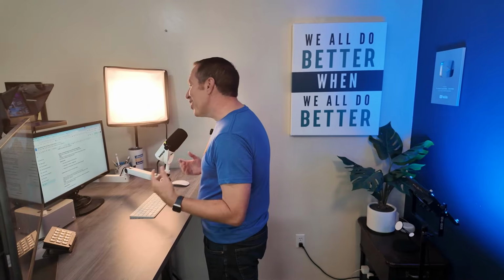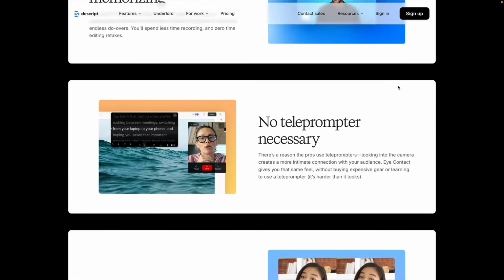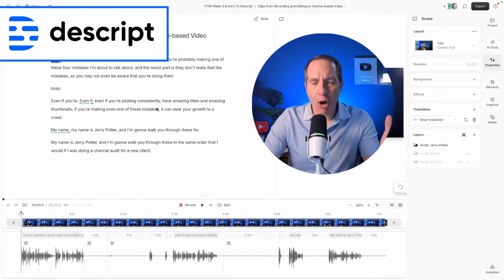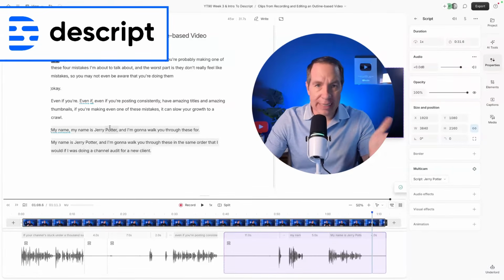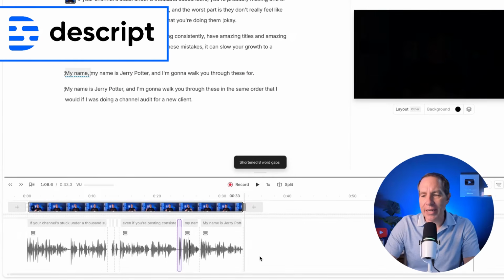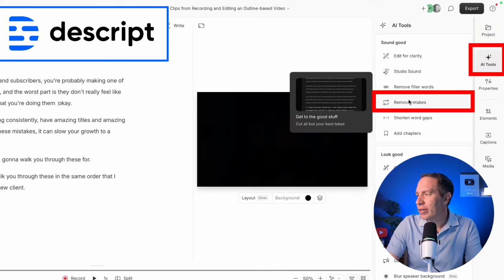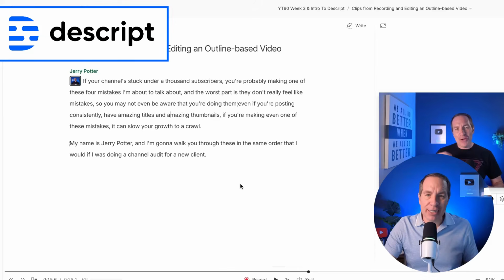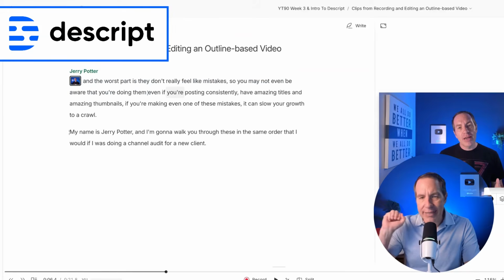How To Naturally Read A Video Script On Camera (Without A Teleprompter!)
Learn how to read a script naturally on camera without a teleprompter for YouTube videos, video presentations, courses and more.

👉 Stop following YouTube advice for Influencers. Learn how to grow YouTube for your Business in this week’s free workshop

2️⃣ YT90 ROADMAP ➜ Join thousands of entrepreneurs and grab the YT90 Roadmap to start growing your channel in only 90 minutes a week
3️⃣ FREE YOUTUBE WORKSHOP ➜ Join the free YouTube workshop for entrepreneurs I’m streaming this week

⏰ Timestamps ⏰
00:00 Why Reading On Camera Looks So Bad
00:55 How To Use AI To Make Eye Contact With Descript
01:56 Stop Reading Your Video Scripts
02:48 How To Use A Script But Sound Natural
04:20 What It Looks Like To Record This Way
05:48 How To use Descript AI To Edit The Video Quickly
06:53 Getting Better At Recording This Way

ABOUT DONE BY LUNCH ➜ My name is Jerry Potter, and I'm on a mission to help you and other entrepreneurs grow a lead-generating YouTube channel no matter how busy you already are — because once you have warm leads coming in consistently?You can actually have time freedom in your business. The YT90 System is the YouTube content strategy that makes this possible